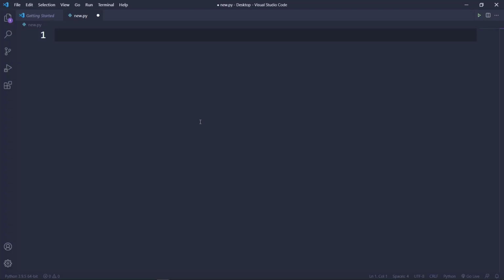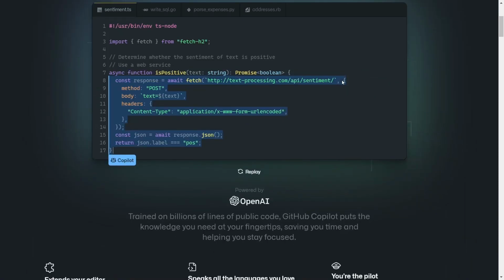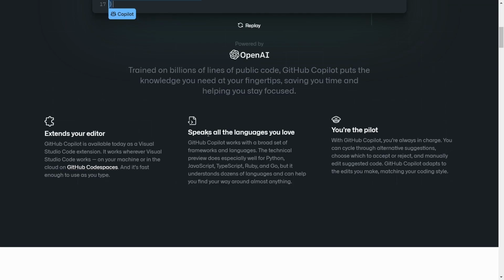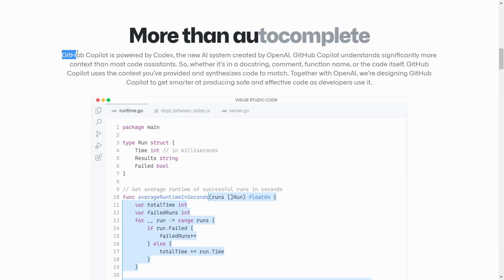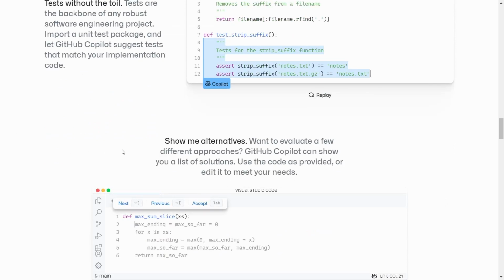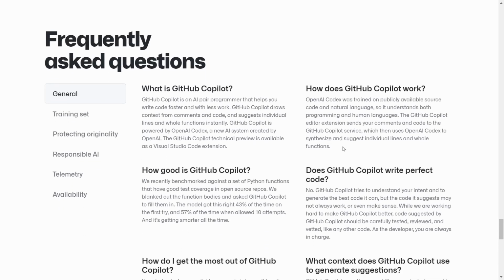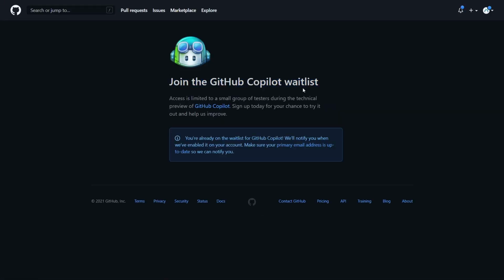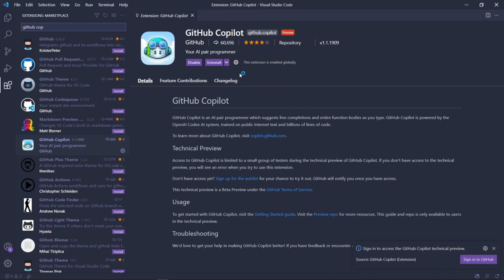AI Convert Comments To CODE (2021) | Github Copilot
Hello Guys,
this video is about the latest launch of github copilot ai model which is really awesome and it will help you out with improving your coding skills.